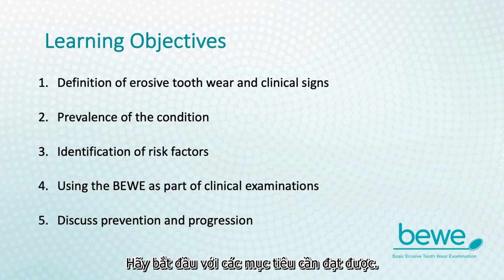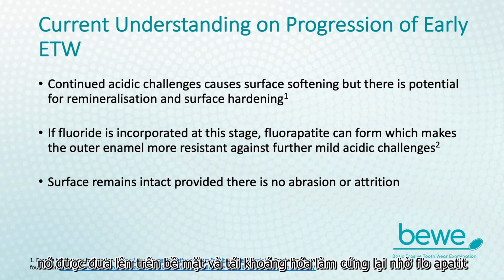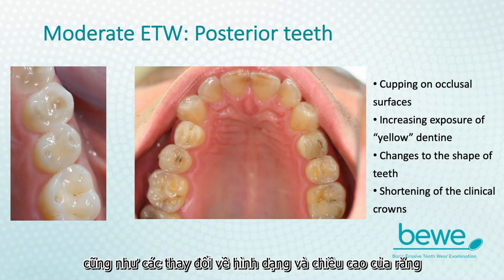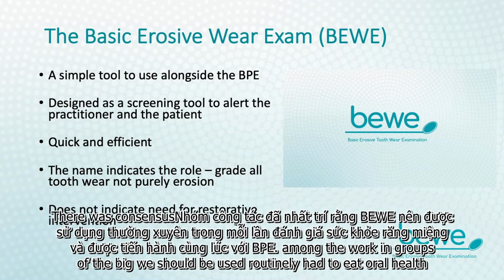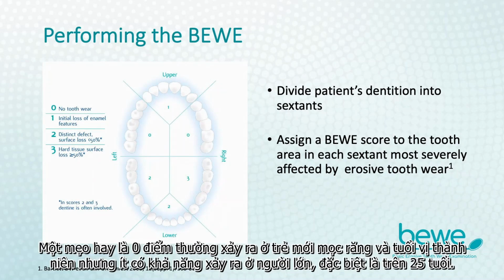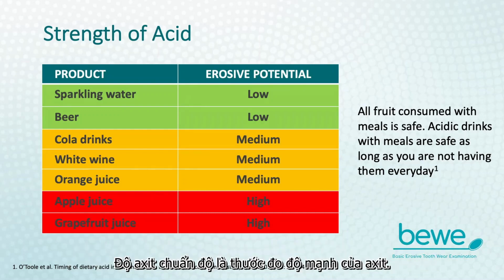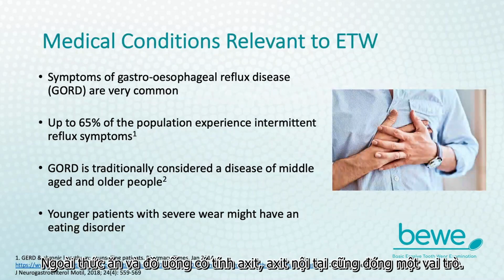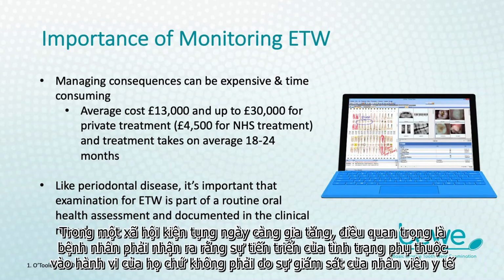𝑴𝒐̀𝒏 𝒓𝒂̆𝒏𝒈- 𝑪𝒉𝒂̂̉𝒏 đ𝒐𝒂́𝒏 𝒗𝒂̀ 𝑫𝒖̛̣ 𝒑𝒉𝒐̀𝒏𝒈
Trân trọng mời quý đồng nghiệp và các bạn SV tham dự buổi thảo luận trực tiếp về chủ đề 𝑴𝒐̀𝒏 𝒓𝒂̆𝒏𝒈- 𝑪𝒉𝒂̂̉𝒏 đ𝒐𝒂́𝒏 𝒗𝒂̀ 𝑫𝒖̛̣ 𝒑𝒉𝒐̀𝒏𝒈
Thời gian: 20h00 T7 10/7/2021
S͟a͟u͟ ͟b͟u͟ổ͟i͟ ͟t͟h͟ả͟o͟ ͟l͟u͟ậ͟n͟,͟ ͟b͟ạ͟n͟ ͟s͟ẽ͟ ͟h͟i͟ể͟u͟ ͟đ͟ư͟ợ͟c͟:͟
• 𝐌𝐨̀𝐧 𝐫𝐚̆𝐧𝐠 𝐩𝐡𝐨̂̉ 𝐛𝐢𝐞̂́𝐧 𝐧𝐡𝐮̛ 𝐭𝐡𝐞̂́ 𝐧𝐚̀𝐨?
• 𝐂𝐚́𝐜 𝐲𝐞̂́𝐮 𝐭𝐨̂́ 𝐧𝐠𝐮𝐲 𝐜𝐨̛
• 𝐓𝐚̂̀𝐦 𝐪𝐮𝐚𝐧 𝐭𝐫𝐨̣𝐧𝐠 𝐜𝐮̉𝐚 𝐯𝐢𝐞̣̂𝐜 𝐭𝐡𝐞𝐨 𝐝𝐨̃𝐢 𝐦𝐨̀𝐧 𝐫𝐚̆𝐧𝐠 𝐯𝐚̀ 𝐜𝐚́𝐜𝐡 𝐬𝐮̛̉ 𝐝𝐮̣𝐧𝐠 𝐁𝐄𝐖𝐄
• 𝐋𝐨̛̀𝐢 𝐤𝐡𝐮𝐲𝐞̂𝐧 𝐜𝐡𝐨 𝐛𝐞̣̂𝐧𝐡 𝐧𝐡𝐚̂𝐧 đ𝐞̂̉ 𝐝𝐮̛̣ 𝐩𝐡𝐨̀𝐧𝐠
• 𝐓𝐚́𝐜 đ𝐨̣̂𝐧𝐠 𝐜𝐮̉𝐚 𝐛𝐞̣̂𝐧𝐡 𝐧𝐡𝐚̂𝐧 đ𝐨̂́𝐢 𝐯𝐨̛́𝐢 𝐦𝐨̀𝐧 𝐫𝐚̆𝐧𝐠